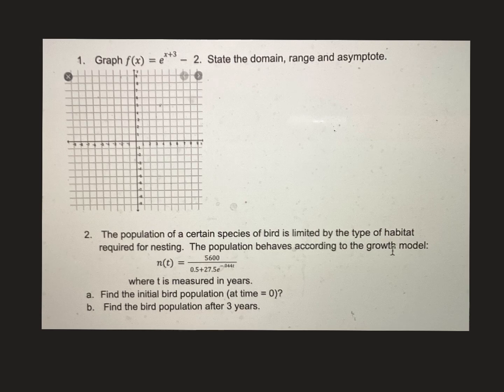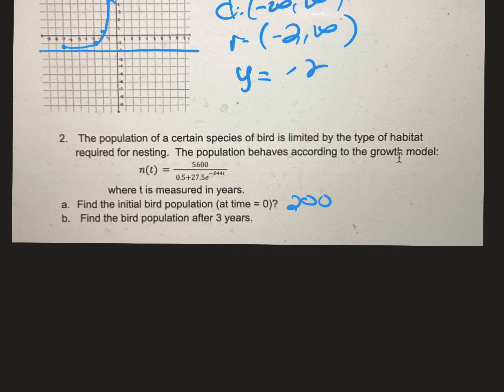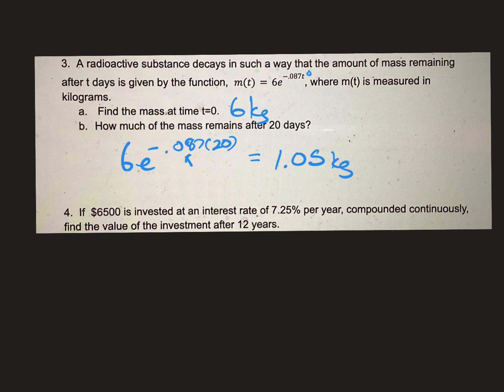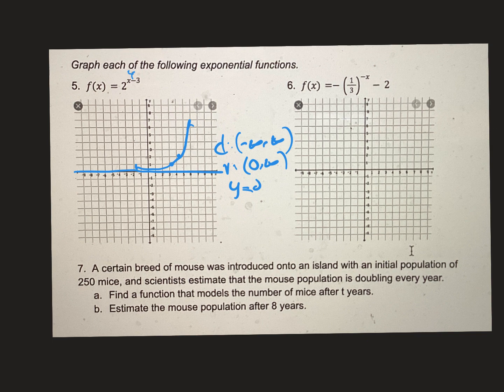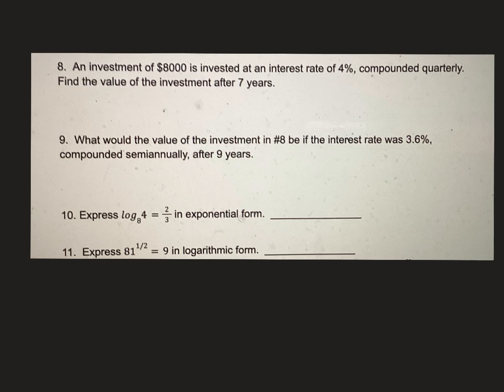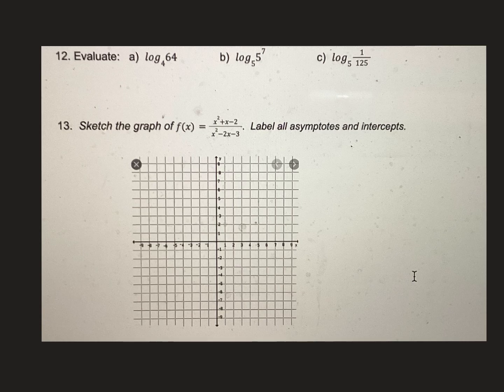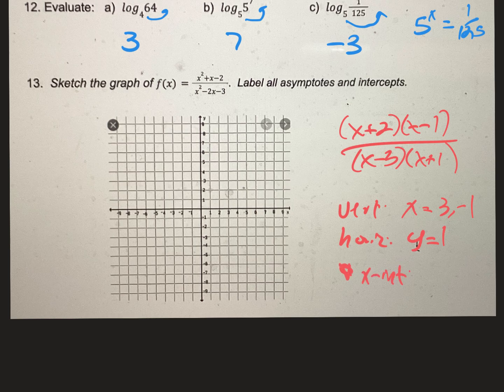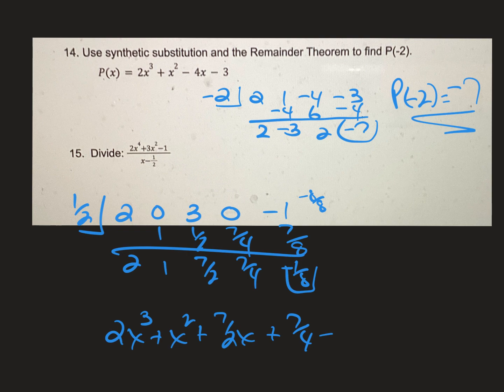Precal practice 21 (2024) mb